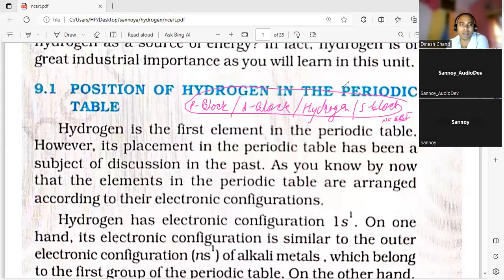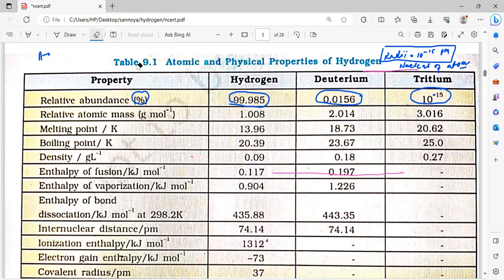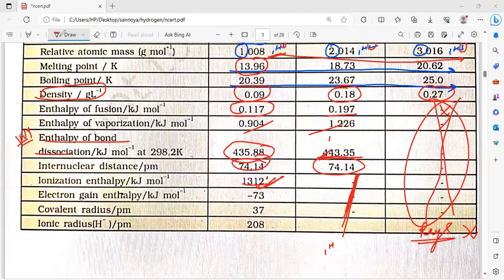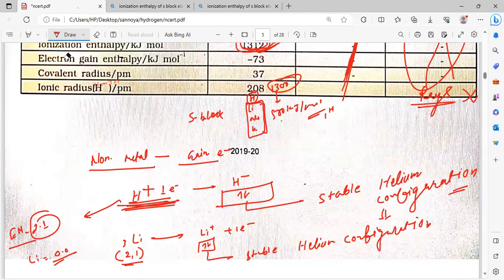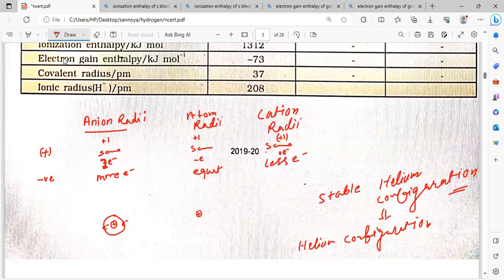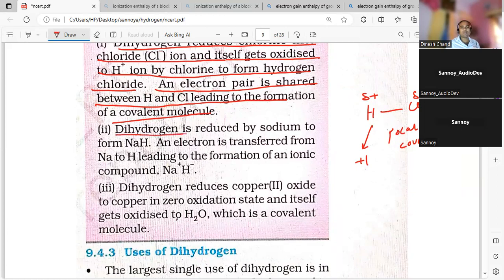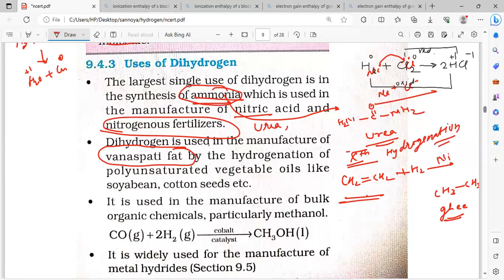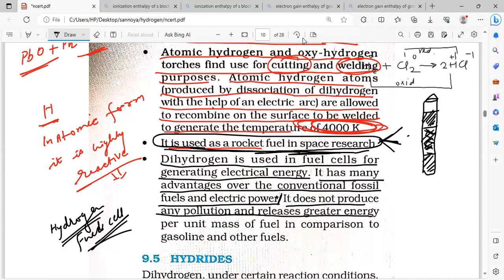Part -2 hydrogen and its compounds